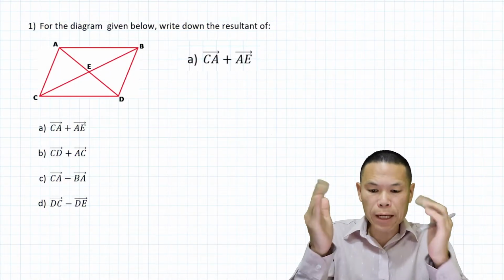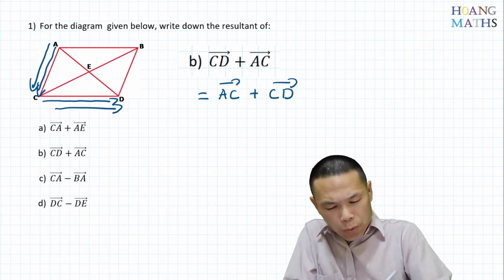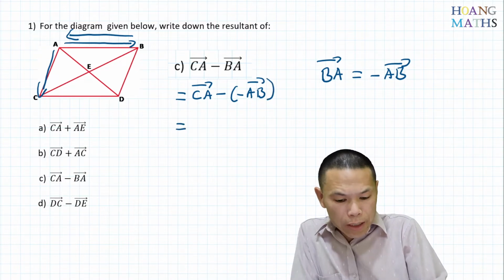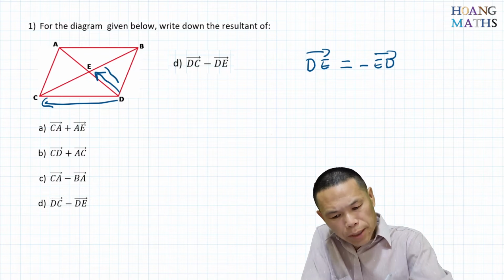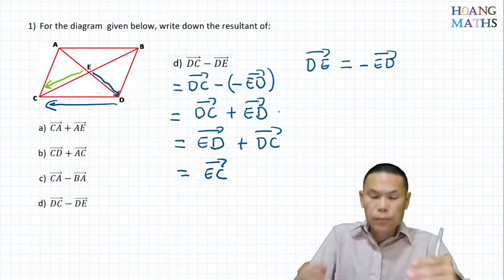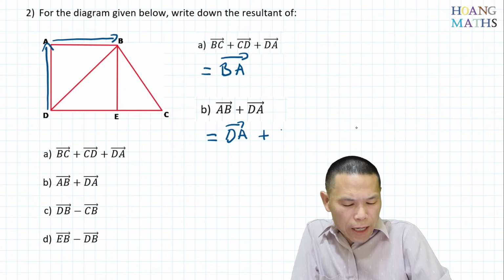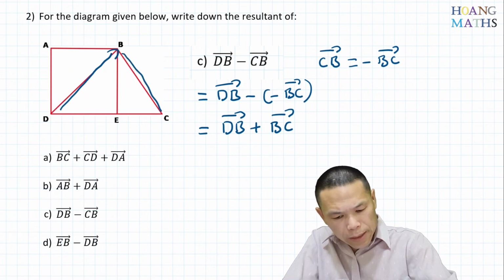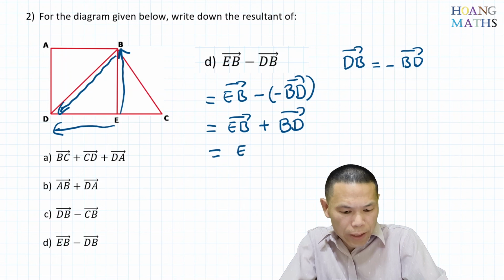Addition and Subtraction of Vectors (Graphically): Part 2